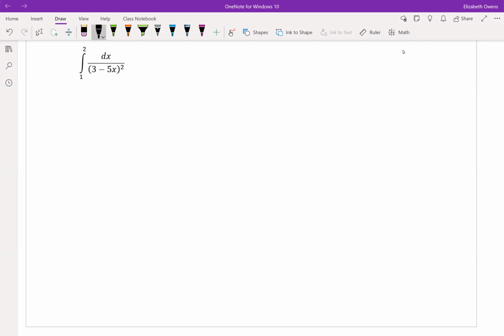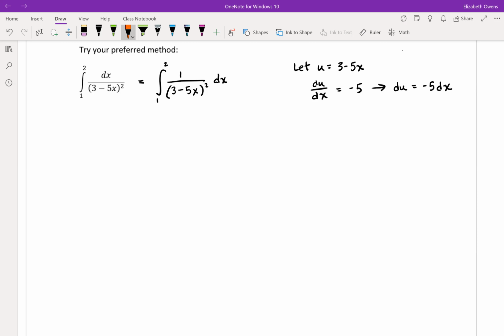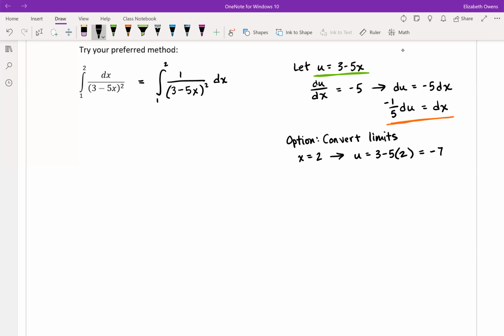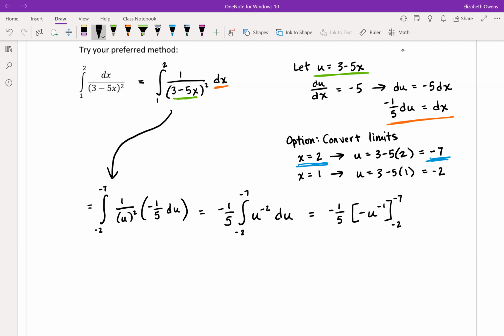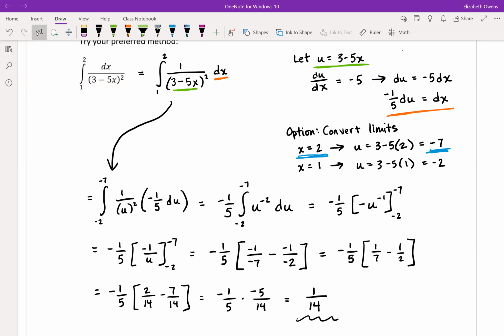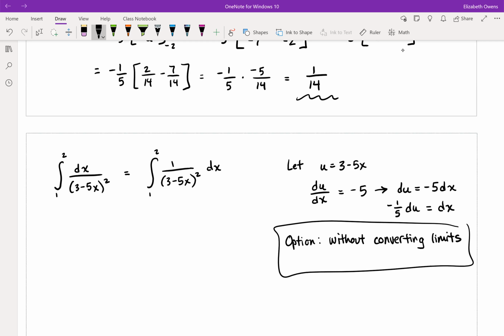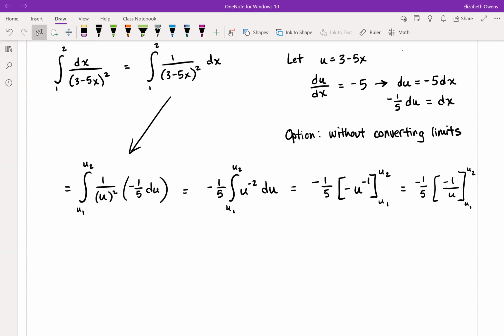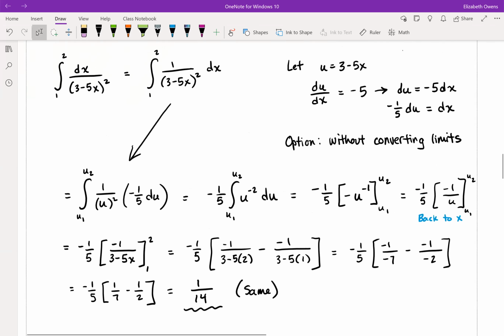5.6.1 Video 2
Section 5.6: Example of a definite integral with a u-substitution (limits handled both ways-- choose your method and check your answer!)